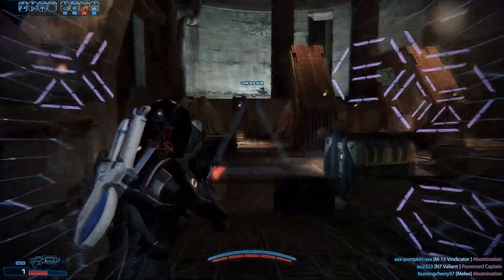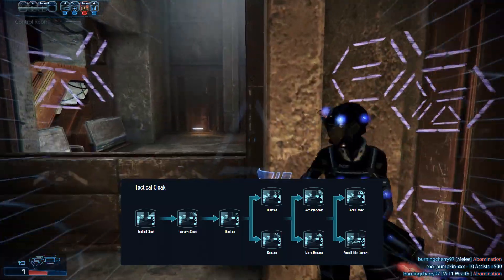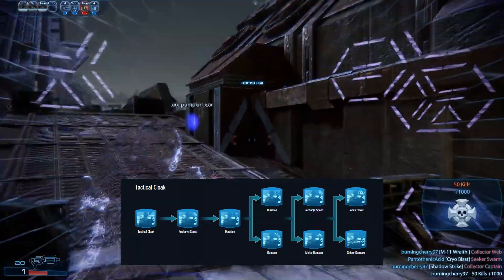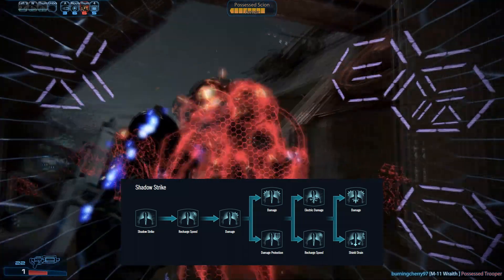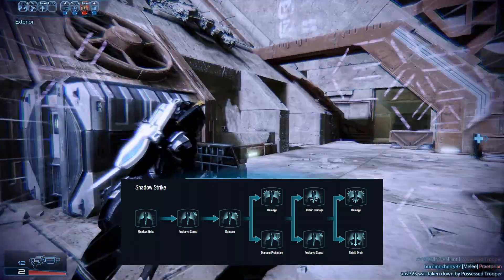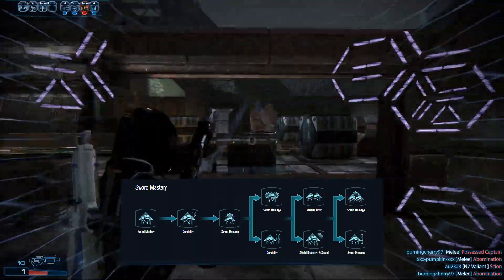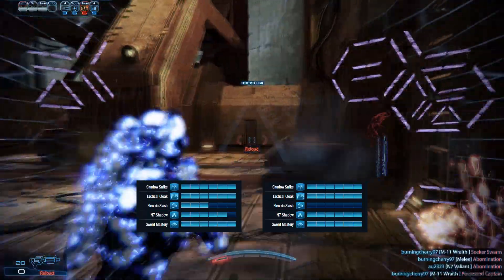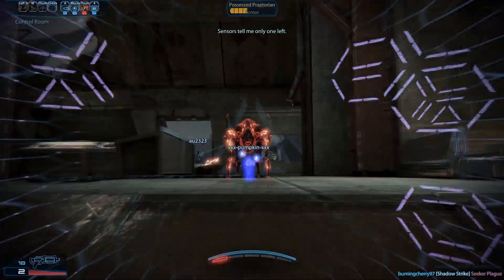Shepard's Guide to Multiplayer, Ep.15: N7 Shadow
READ DESCRIPTION FOR DETAILS
Shadow Strike works to enable and keep the Martial Artist bonus.
The guide is meant for Gold players but will work on any difficulty. The gameplay was recorded on Gold and presents a melee oriented build.

Shepard's voice by elevenlabs.io
Shepard's Guide to Multiplayer is being produced Feel free to request next episodes.

00:00 Character introduction
00:33 Tactical Cloak
02:33 Electric Slash
03:23 Shadow Strike
04:49 Passives
05:35 How to play
06:32 Builds
06:42 Weapons & equipment